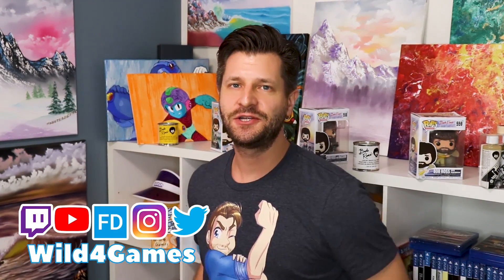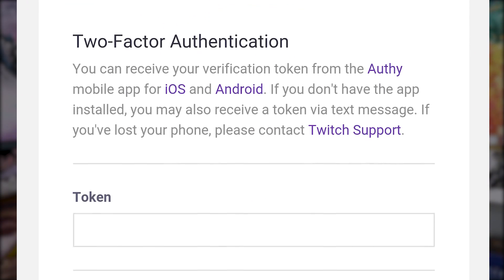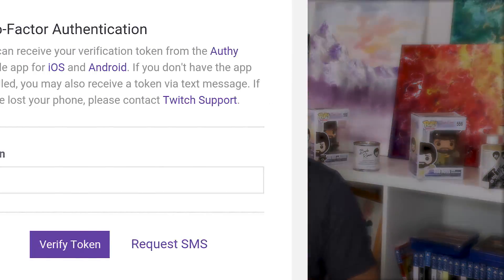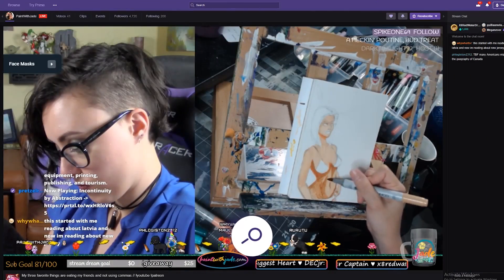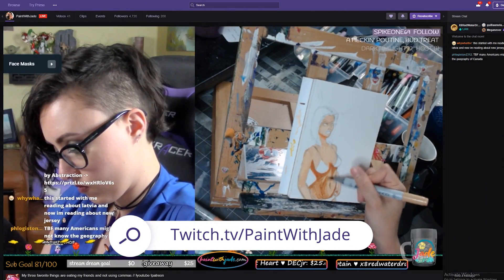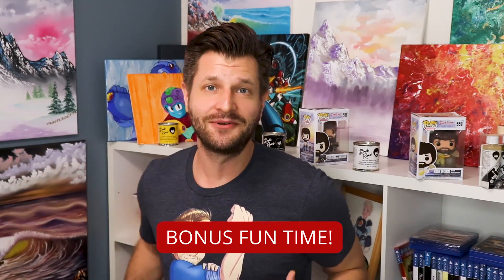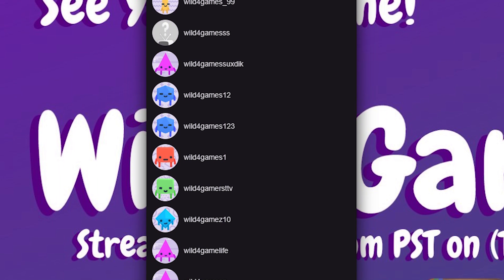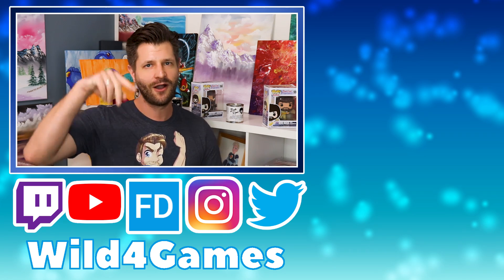Protecting Your Twitch Channel!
Protecting your Twitch channel should be priority number one when it comes to being a streamer. Lets Go!

Its the internet which means people people will try to take advantage of you and your channel. Lucky for you, I will show you some simple tricks like Two Factor Authentication that will help protect you and your Twitch Community. This video is perfect for any Twitch user looking to keep their Twitch Channel and Account safe.

🖥️ Helpful Videos 🖥️